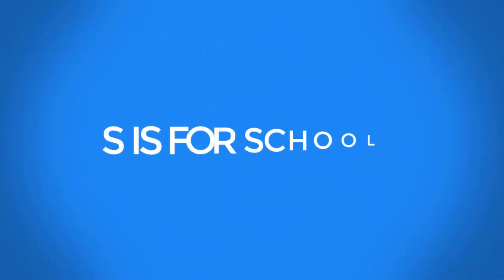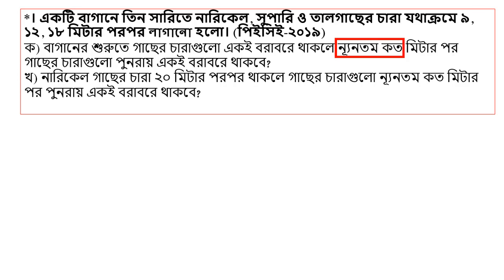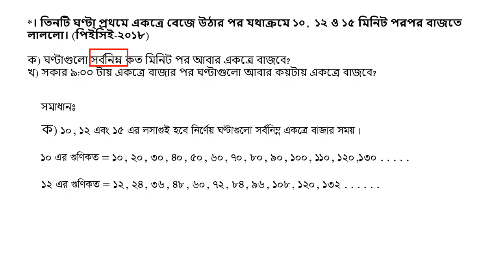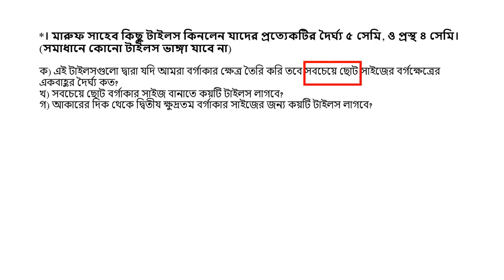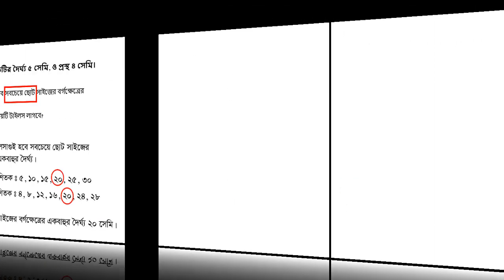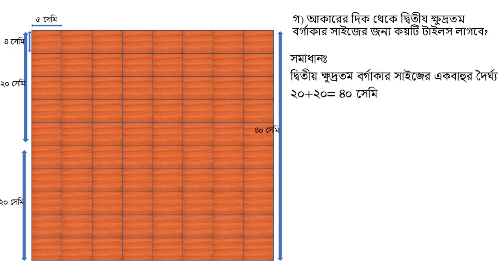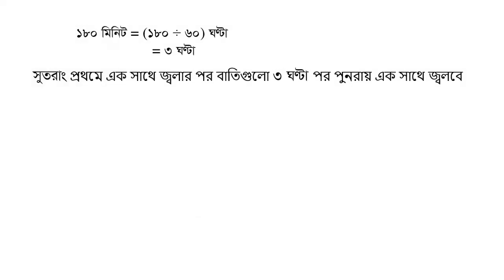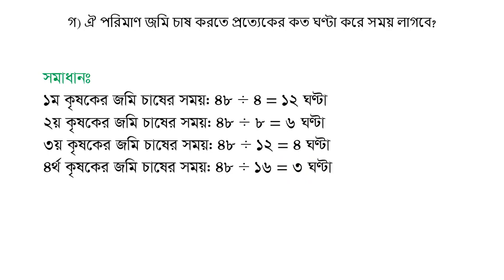সমাপনী গণিত অধ্যায় ৫ গুণিতক ও গুণণীয়ক লসাগু সম্পর্কিত সমস্যা সমাধান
সমাপনী গণিত প্রস্তুতির এই ভিডিওতে শিক্ষার্থীদের জন্য ৫ম অধ্যায়ের লসাগু ও গসাগু অথাৎ গুণিতক ও গুণণীয়ক সম্পর্কিত সকল জটিল ও কঠিন সমস্যা গুলো  পাওয়ারপয়েন্ট প্রেজেনটেশন করে দেখানো হয়েছে।  শিক্ষার্থীদের যে জিনিসগুলো হাজার বার বলেও বোঝানো যায় না সেগুলো ছবি বা ভিডিও এর মাধ্যমে বোঝালে খুব সহজেই তা বুঝে যায়। ভিডিওটিতে খুব সহজে ৫ম অধ্যায়ের গুণিতক সম্পর্কিত সমস্যাগুলো সমাধান করে দেখানো হয়েছে যা ২০২০ সালের ও অন্যান্য সালের সমাপনী অথাৎ প্রাথমিক শিক্ষা সমাপনী পরীক্ষার্থীদের জন্য ফাইনাল সাজেশন হিসেবেও কাজ করবে। ভিডিওটিতে পঞ্চম শ্রেণির ৫ম অধ্যায়ের গুণিতক ও গুণণীয়ক সম্পর্কিত যে সমস্যাগুলো সমাধান করা হয়েছে সেই প্রশ্ন সহ আরো অনেক প্রশ্নের জন্য অথাৎ ২০২০ সালের গণিত ৫ম অধ্যায়ের সাজেশনের জন্য নিম্নের সাইটে চোখ রাখুন।
লাসাগু ও গসাগু সম্পর্কিত সমস্যাগুলো দেখতে দেখুন
 গসাগু সম্পর্কিত সমস্যা ও সমাধান দেখতে নিচের লিংকে প্রবেশ করুন।
সমাপনী গণিত ৩য় অধ্যায়ের কাঠামোবদ্ধ প্রশ্ন গুলো দেখতে নিচের লিংক এ যান।
সমাপনী গণিত ৩য় অধ্যায়ের সংক্ষিপ্ত প্রশ্ন গুলো দেখতে নিচের লিংক এ যান।
সমাপনী গণিত ২য় অধ্যায় ভাগ এর সংক্ষিপ্ত প্রশ্ন গুলো দেখতে নিচের লিংক এ যান।
সমাপনী গণিত ২য় অধ্যায় গুণ এর সংক্ষিপ্ত প্রশ্ন গুলো দেখতে নিচের লিংক এ যান।